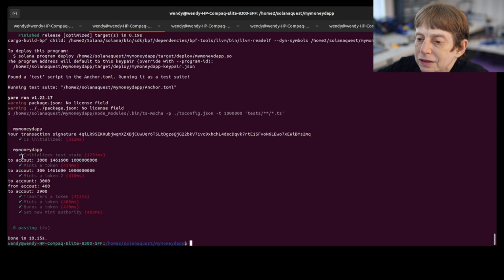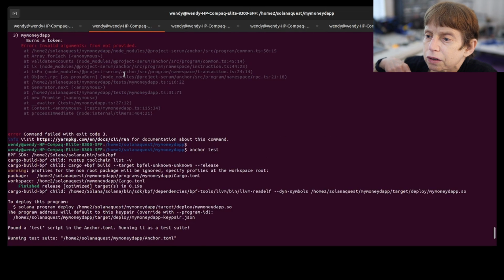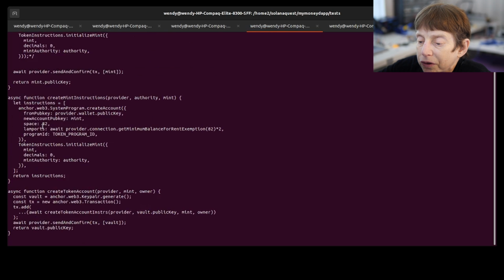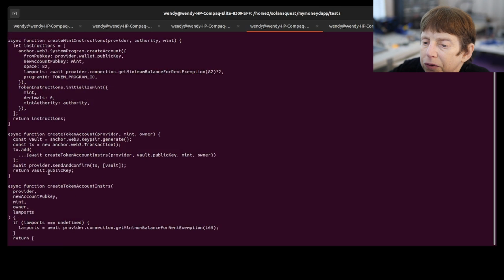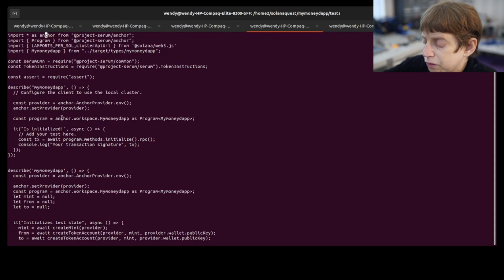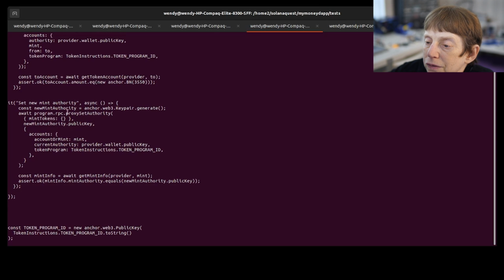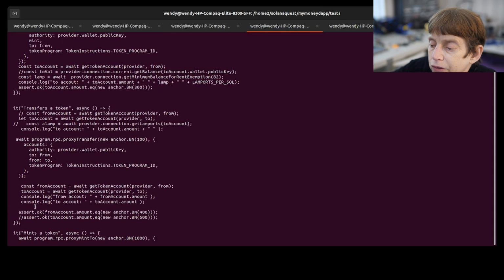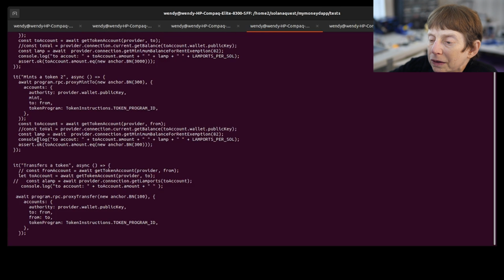Solana Quest: Success!!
Success testing the token quest app!! We discuss the changes we had to make to get the test code to run properly. there were some changes in the syntax (bleeding edge) as well as what appear to be errors in the original test code
(I could be wrong on this one.)